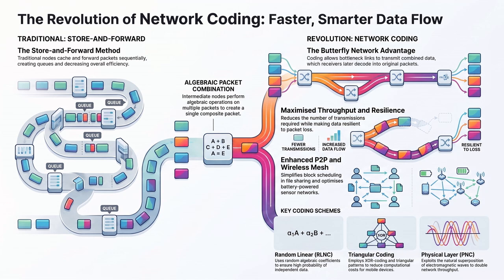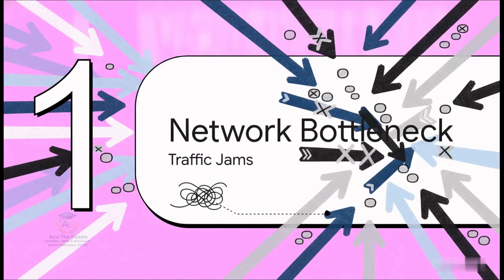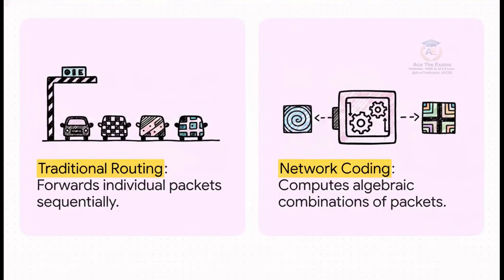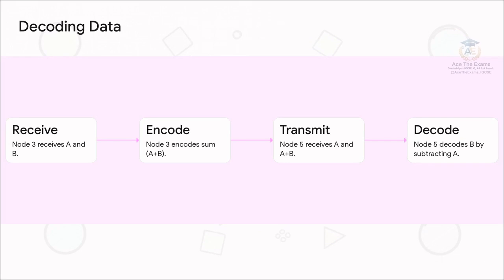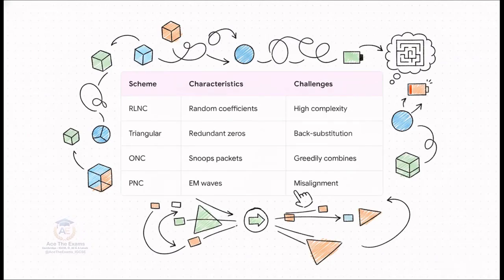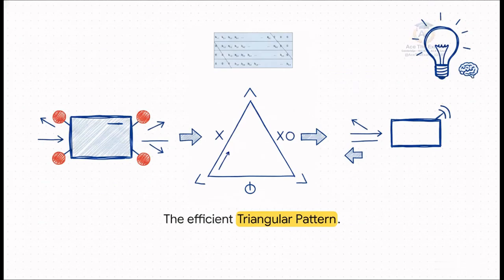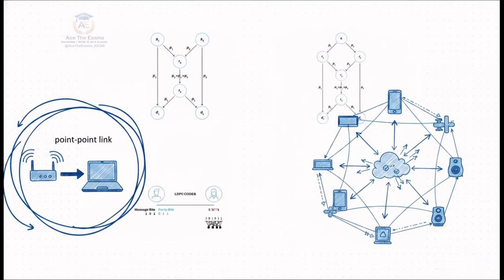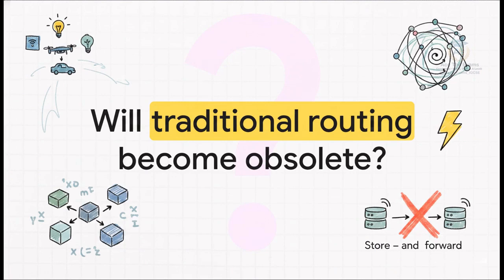A* Exam Guide: Bas... | Cambridge IGCSE 05 Computer Science - IGCSE and O Level 0478 | Ace The Exams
Ace The Exams Cambridge IGCSE 05 Computer Science - IGCSE and O Level 0478 revision lesson for IGCSE, O Level, O Levels, AS Level, AS Levels, A Level and A Levels exam preparation.
This video helps students revise 05 Computer Science - IGCSE and O Level with syllabus-focused explanations, past paper thinking, exam technique, and mark scheme style learning.

Topic: Basics of Network Coding - IGCSE Computer Science 0478
Subject: 05 Computer Science - IGCSE and O Level 0478
Level: IGCSE